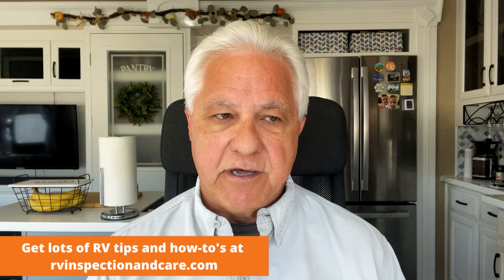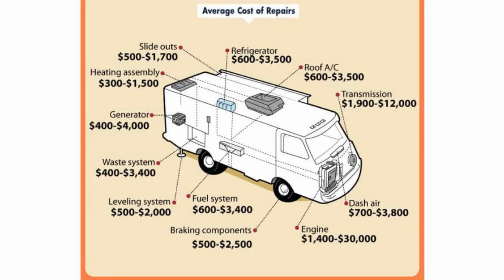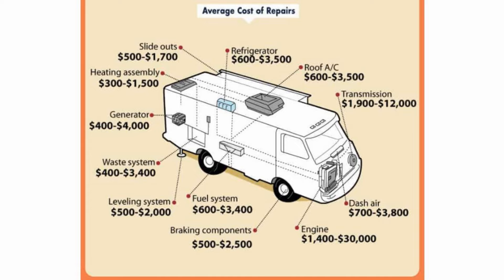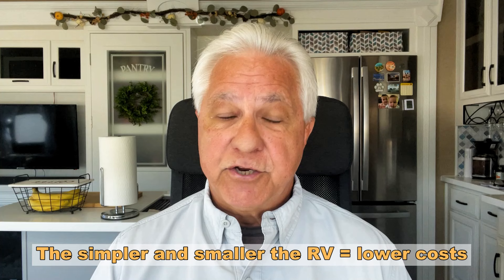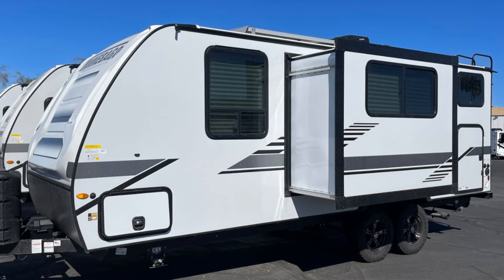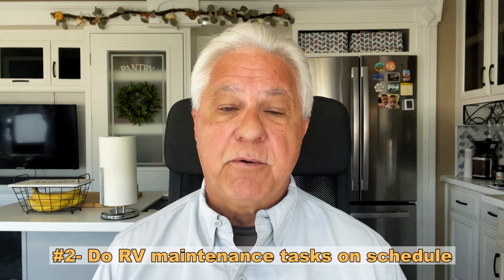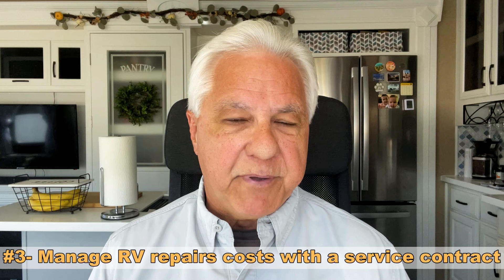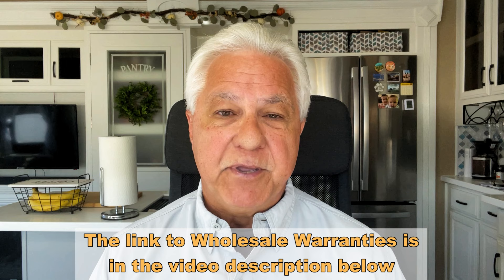How To Save On The Costs Of Maintaining And Repairing Your RV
One of the larger expenses that RV owners can face from year to year is the cost of maintaining and repairing their RV.

So how much should you budget for it? And how can you keep your maintenance and repair costs as low as possible? This video answers those questions.

Find out more about my recommended RV extended warranty company - Wholesale Warranties